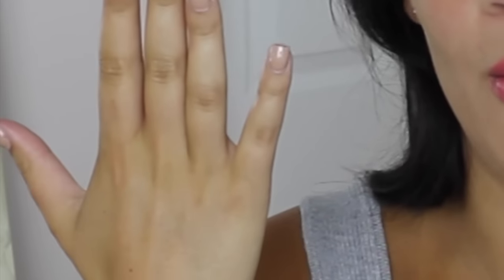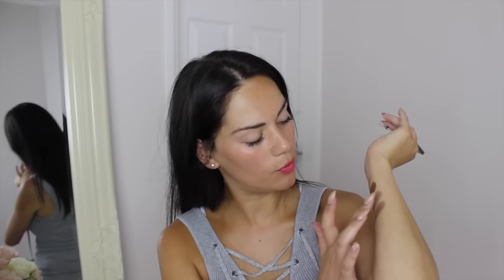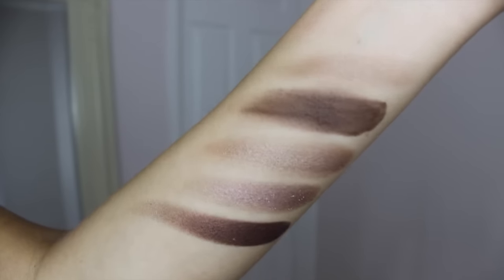SWATCHES! MAKEUP REVOLUTION EYESHADOW & NAIL COLLECTIONS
The Makeup Revolution £5 eyeshadow and nail collections have launched! Here's all you need to know about them in this video...

FEATURED PRODUCTS

Snapchat Makeuprvltn